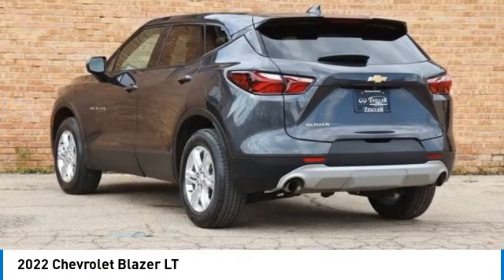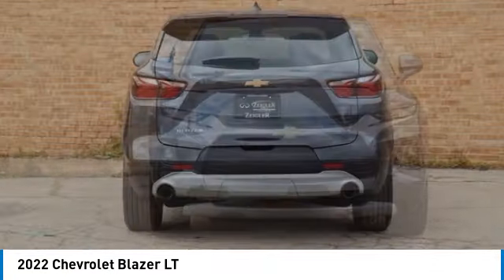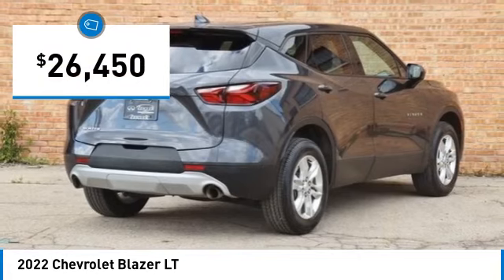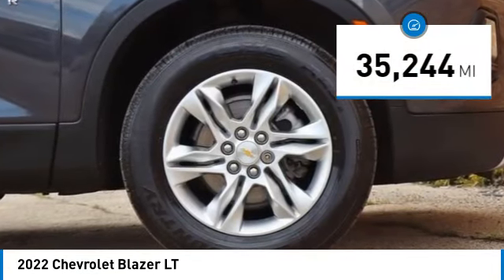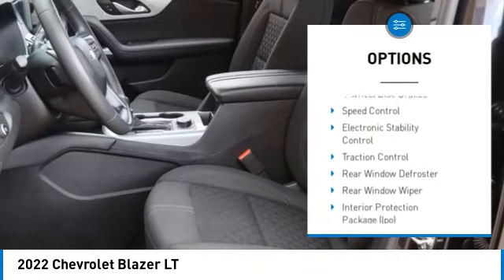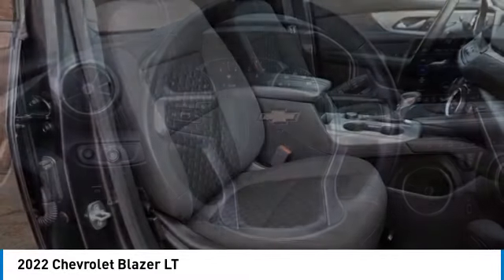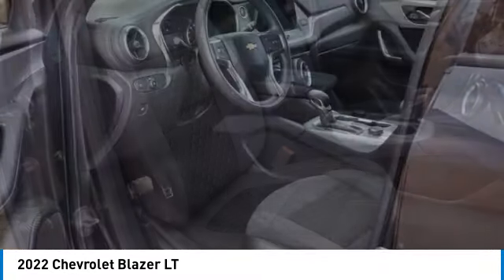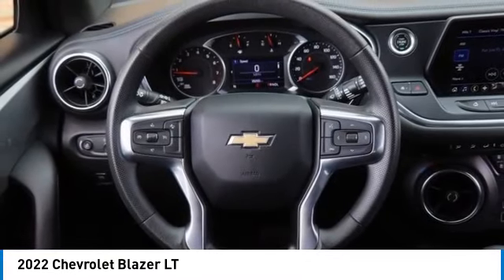2022 Chevrolet Blazer PS3589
2022 Chevrolet Blazer LT

2022 Blazer Chevrolet LT Iron Gray Metallic Orig MSRP, 35225, 6-Speaker Audio System Feature, Apple CarPlay/Android Auto, Exterior Parking Camera Rear, Heated door mirrors, Interior Protection Package (LPO), Preferred Equipment Group 2LT, Premium All-Weather Cargo Mat (LPO), Premium All-Weather Floor Mats, Radio: Chevrolet Infotainment 3 System, SiriusXM Radio, Spoiler, Steering wheel mounted audio controls, Wheels: 18 Bright Silver Aluminum.brbr22/29 City/Highway MPGbrOur Family, serving your Family the ultimate automotive experience. You can also reach INFINITI of Hoffman Estates any time by filling out our contact form or calling us. The entire staff at INFINITI of Hoffman Estates looks forward to serving you! Online price does not include sales tax, title, doc, or registration. We do not have any hidden fees or charges. Any after sale products are optional. We offer shipping to all 50 states. We will even ship your trade back to us. Because of the high demand for used car inventory please call for availability. The vehicle may show on the website and not be in stock . The value of used vehicles varies with mileage, usage and condition. Book values should be considered estimates only.